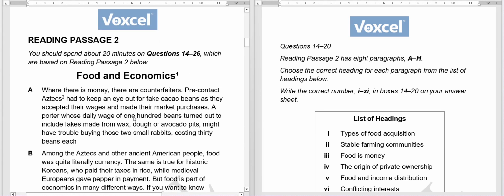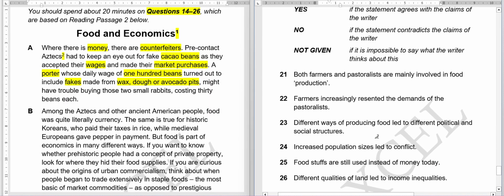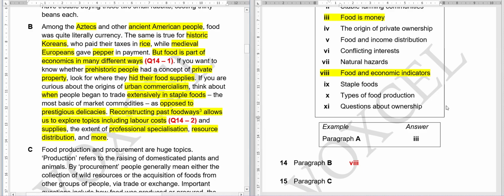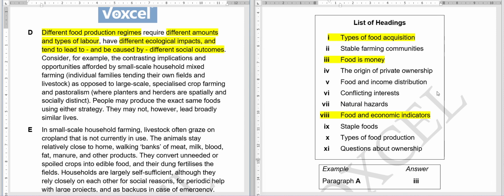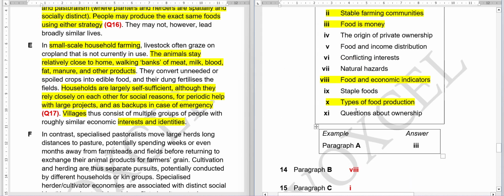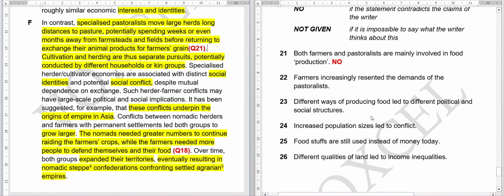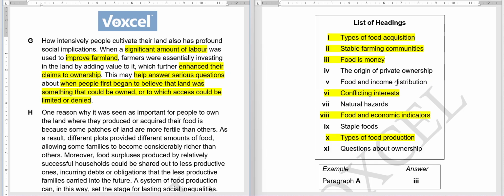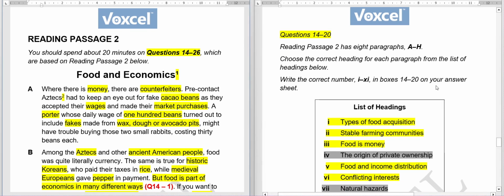Burlington IELTS Reading Vol. 2 - Test 4 - Passage 2 - Solved with Answers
This is IELTS Reading Practice Test - Burlington Academic Reading Test 4 - Passage 2 of Vol. 2. The reading is solved with proper answers marked.

All Books of IELTS Burlington Vol 1 and Vol. 2 will be uploaded on our channel in the coming time.

Reading Passage Topic - Food & Economics

The Burlington IELTS is offered by IDP India to students who register for the IELTS exam.